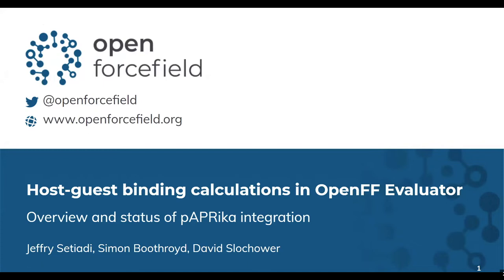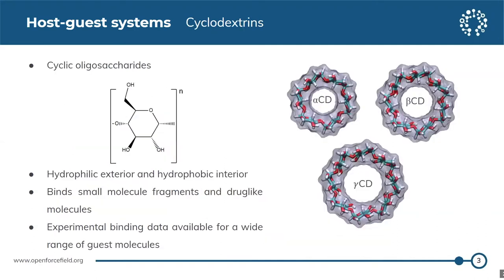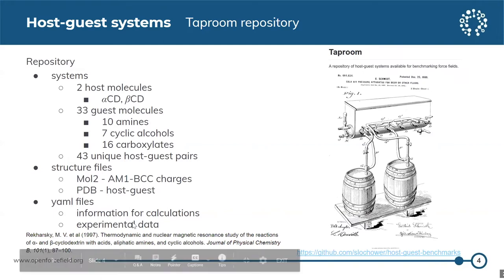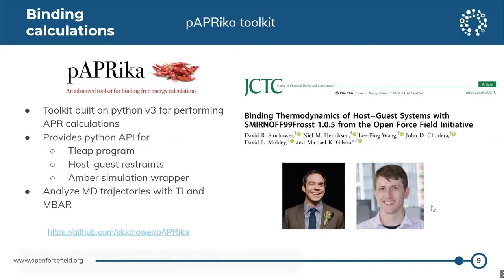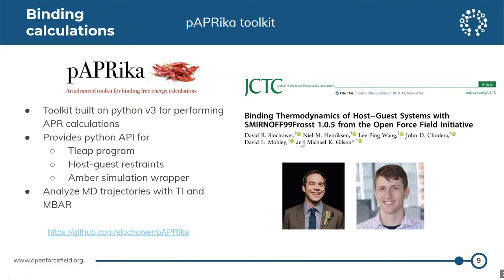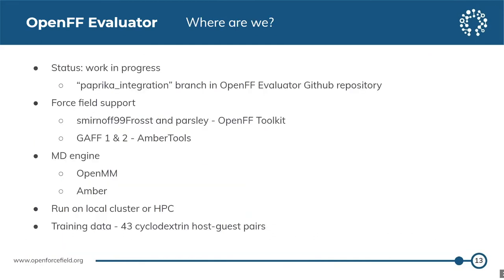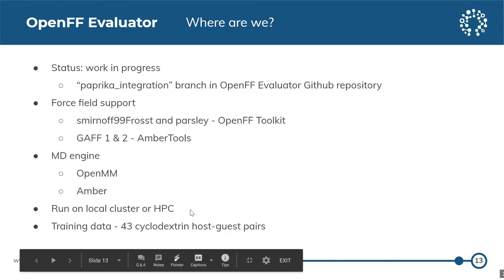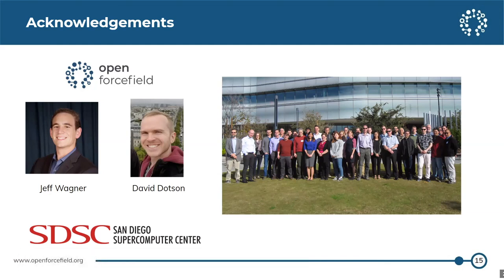Jeffry Setiadi - Host-guest binding calculations in OpenFF Evaluator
Presenter: Jeffry Setiadi (UC San Diego)

Abstract: Current status of pAPRika integration with OpenFF evaluator.